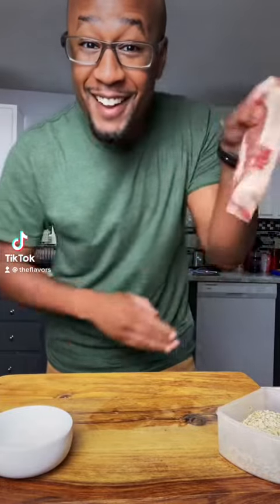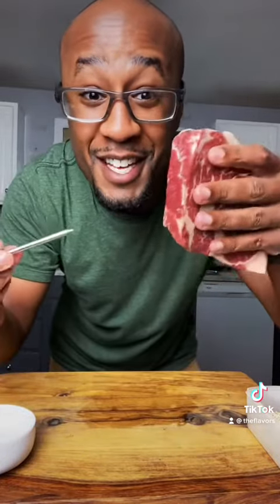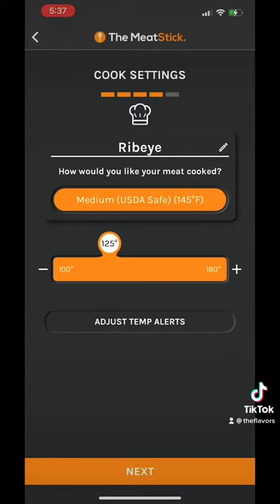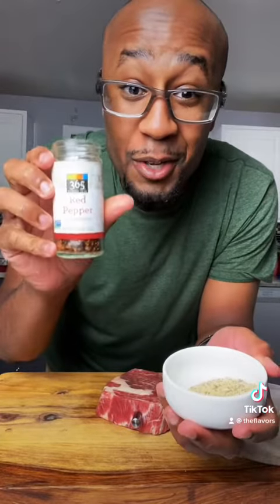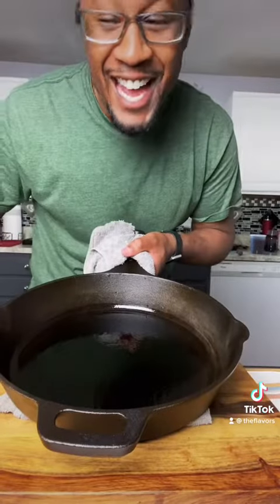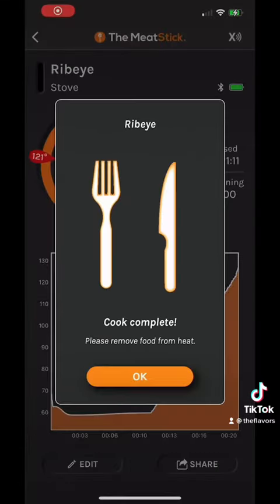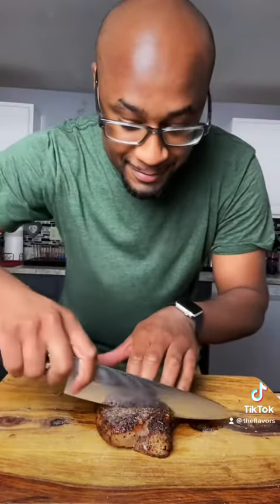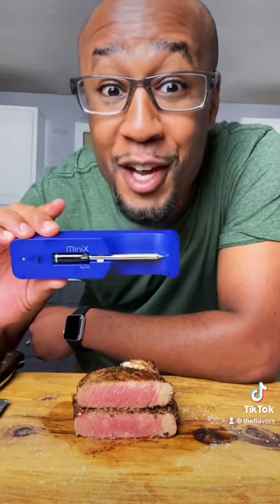I heard y’all like playing with your meat? 🥩